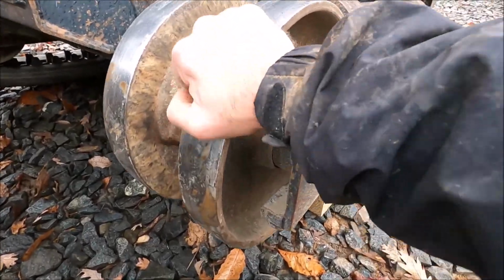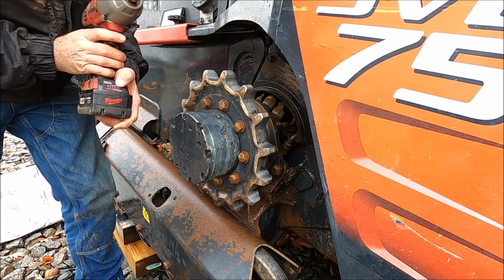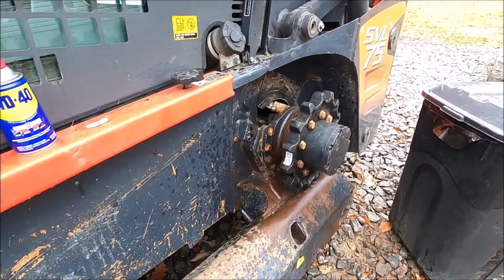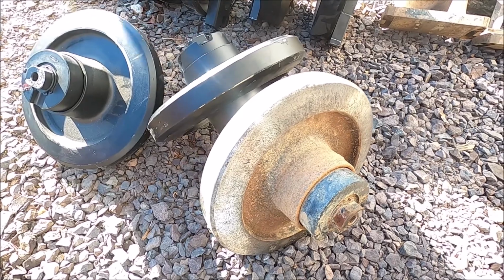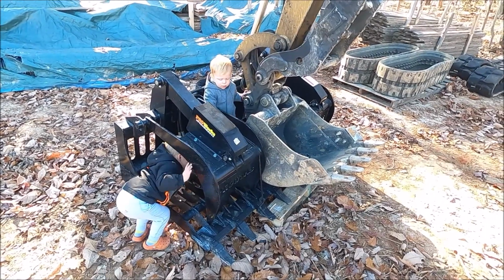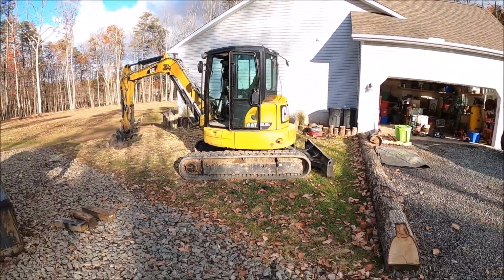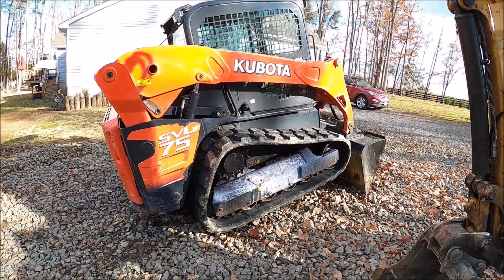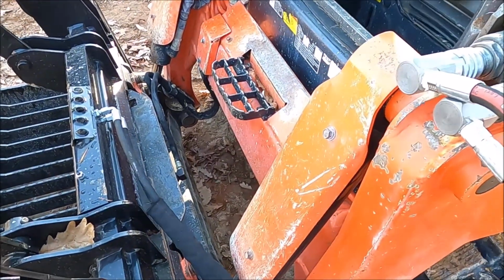Skid Steer new Tracks, Undercarriage, and Rock Grapple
Kubota SVL 75 gets new tracks and undercarriage.